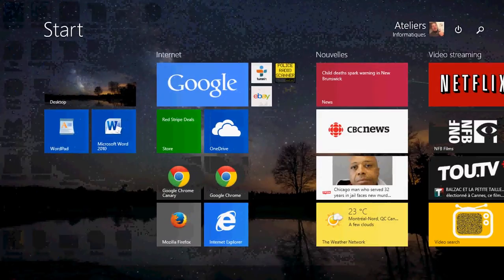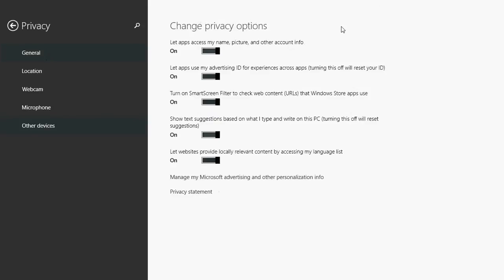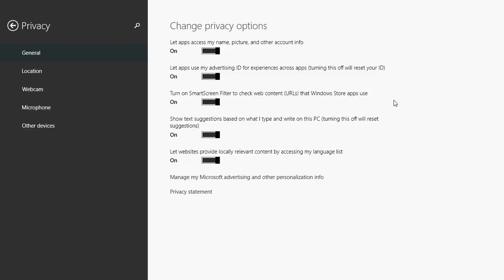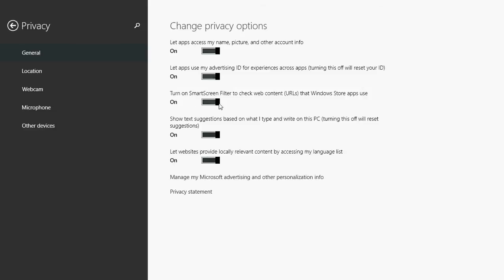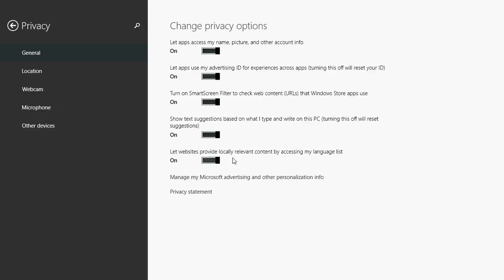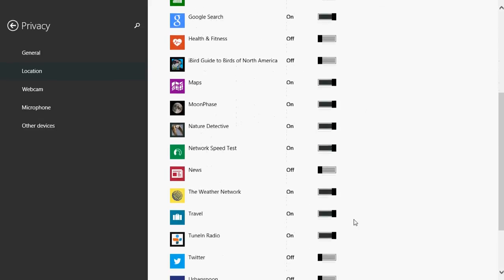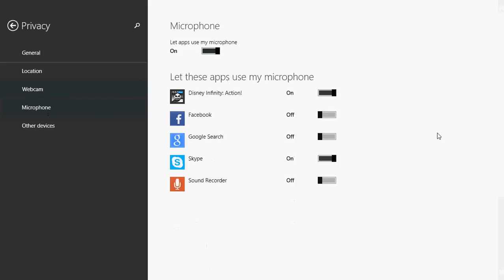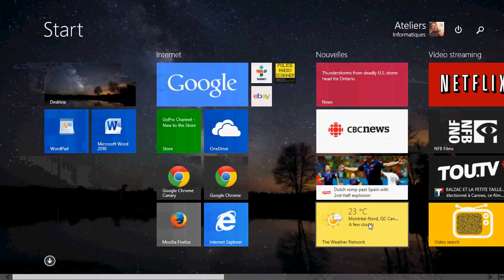Windows 8.1 Understand privacy settings in Windows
Description of the privacy settings in Windows 8.1